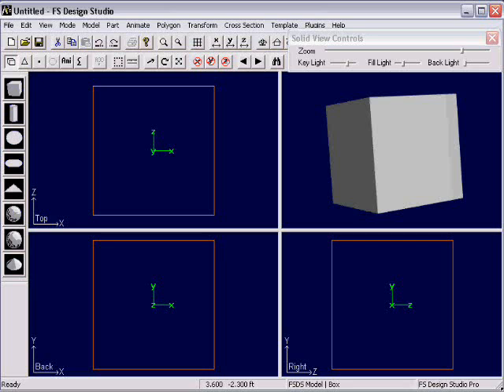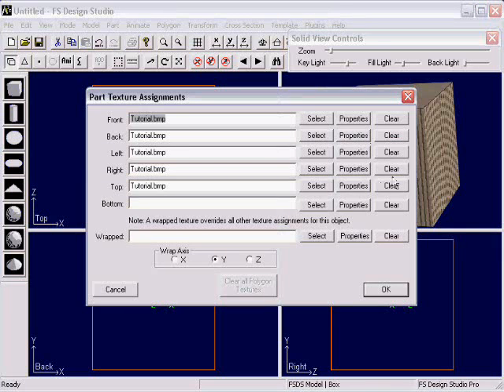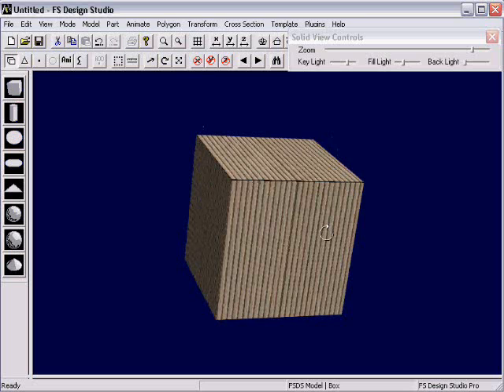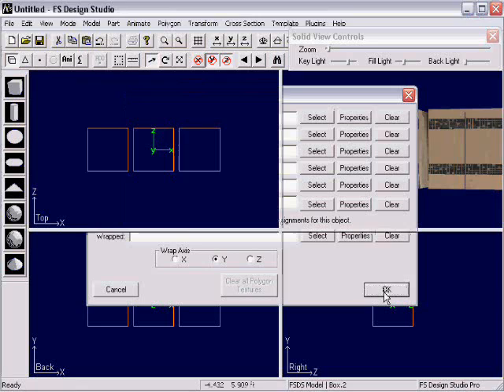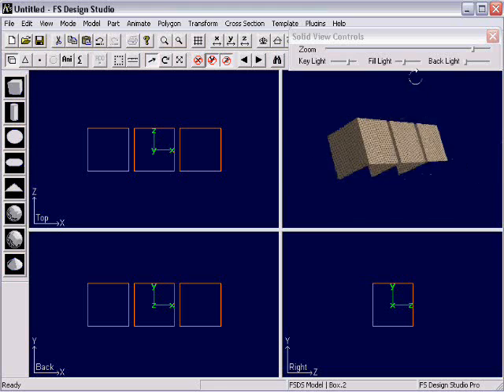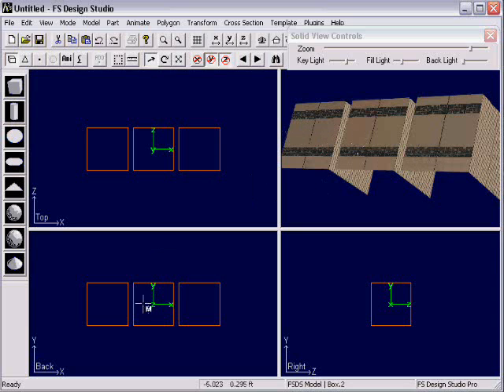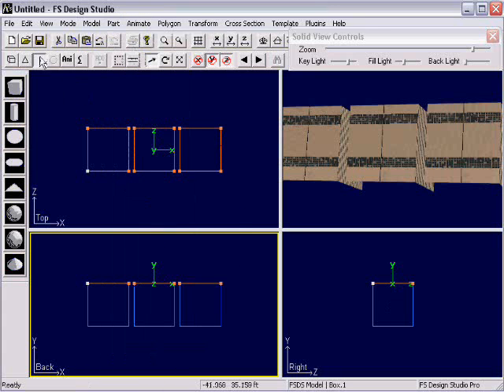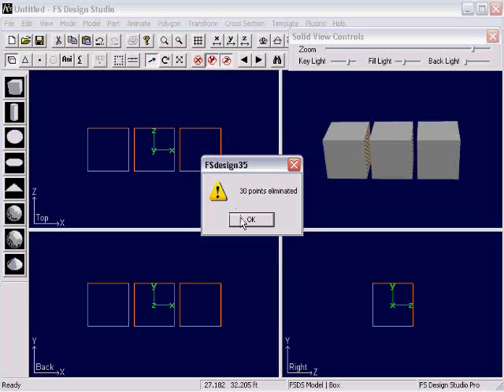MAIW FSDS Texturing Part 3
This video is the third in our series on texturing. This video focuses on applying textures to entire parts as well as multiple parts and joined parts.